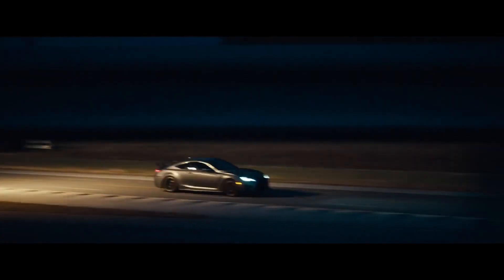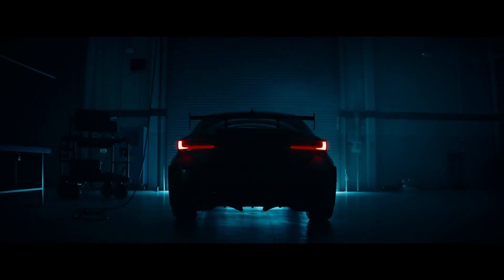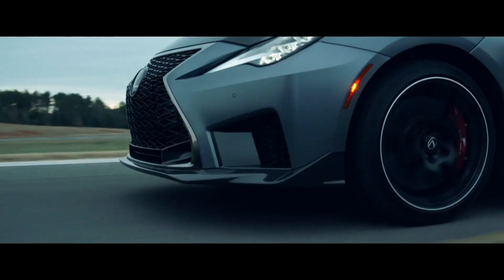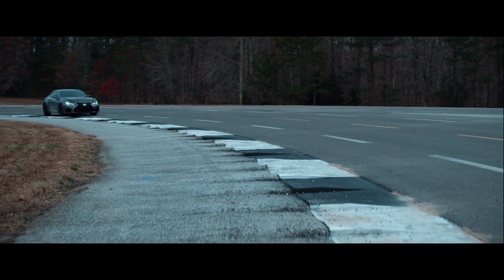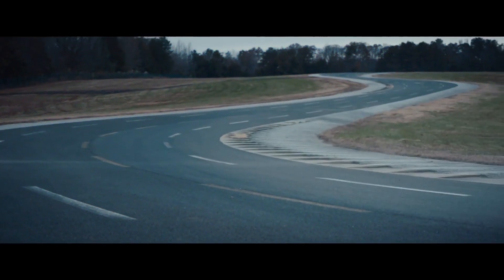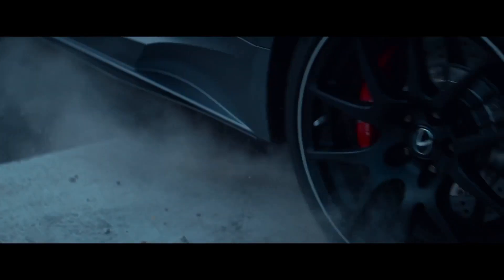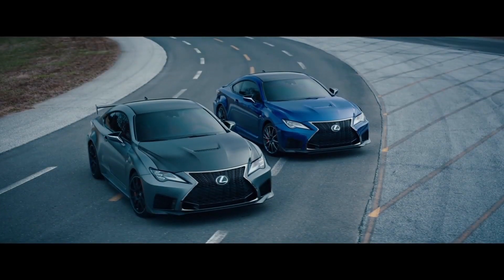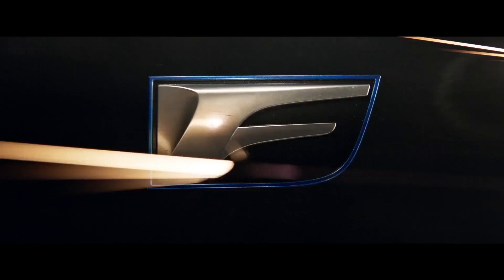Lexus RC F Track Edition 2020 | Lexus Europe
The 2020 Lexus RC F Track Edition turns hot laps all day…and heads all night.

Freshly updated for the 2020 model year, the RC F coupe now boasts improved performance, revised styling and an all-new, limited production Track Edition. With the introduction of the RC F Track Edition, hard core driving enthusiasts no longer have to decide between a luxury car for the street and a serious performance car for the track.

Blending the luxury and craftsmanship of Lexus with performance upgrades typically reserved for exotic sports cars, the RC F Track Edition is capable of turning hot laps all afternoon and being driven home that night. It’s the latest milestone for the F performance brand that will continue to evolve as an important pillar of the overall strategy at Lexus.

Tune-in to watch live from NAIAS on Jan. 14 @ 1:10 PM EST